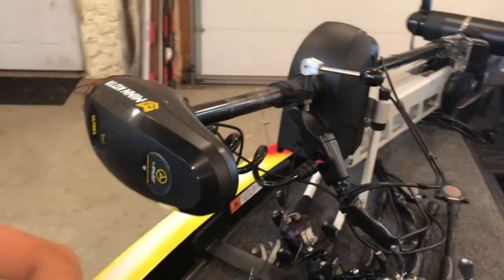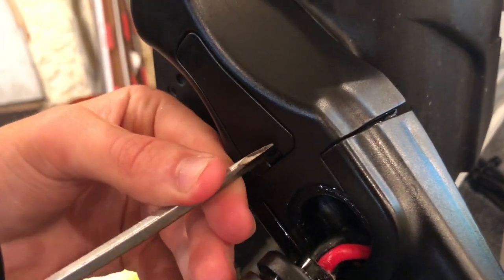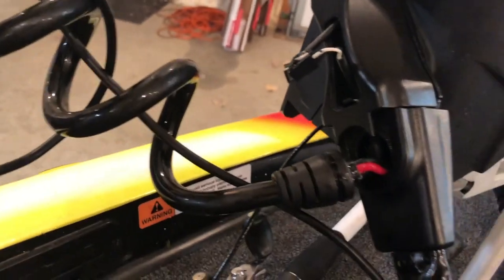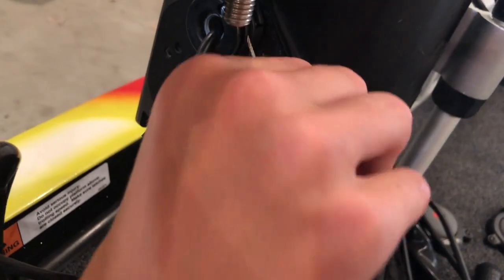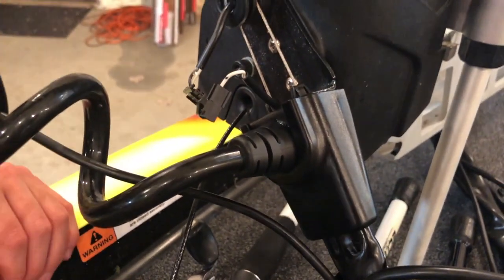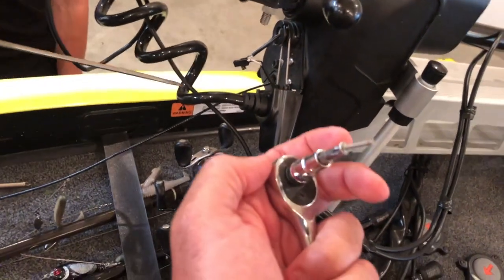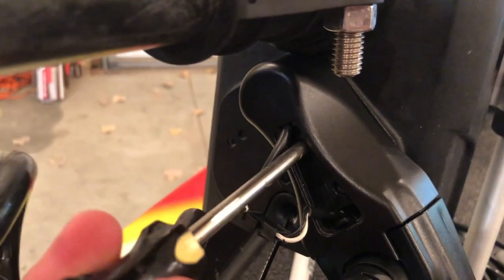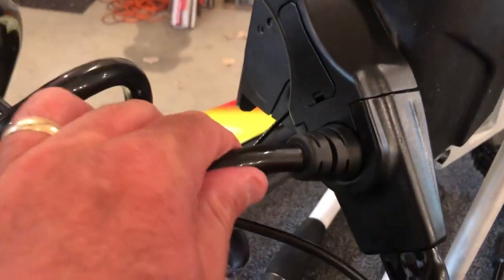Minn Kota Ultrex - Rubber Wiring Grommet Repair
Did the rubber wiring grommet come disattached from the head of your Minn Kota Ultrex?  If so, check this out for an easy how-to and make the fix in 10 minutes or less.